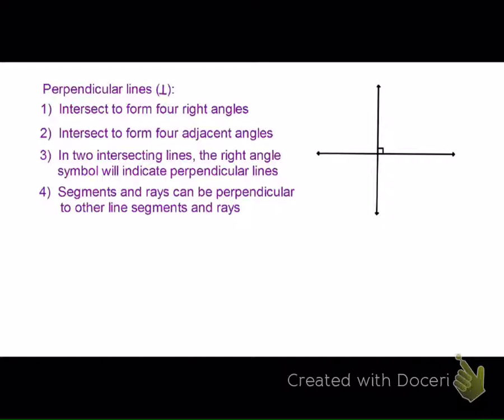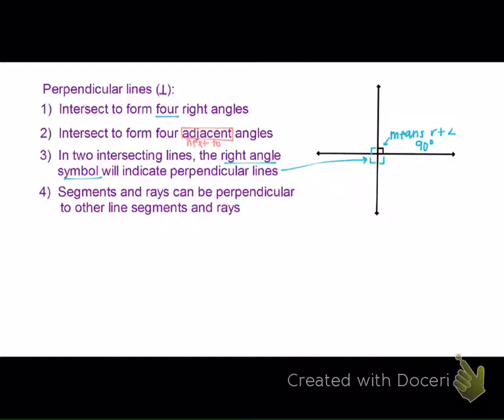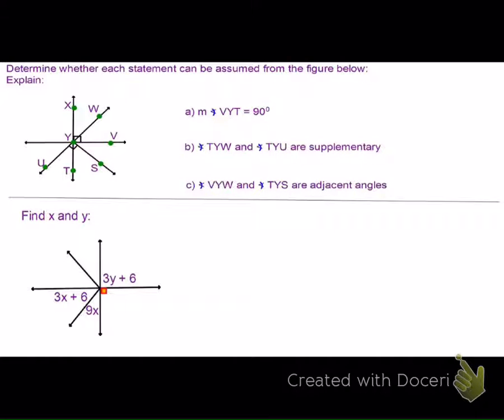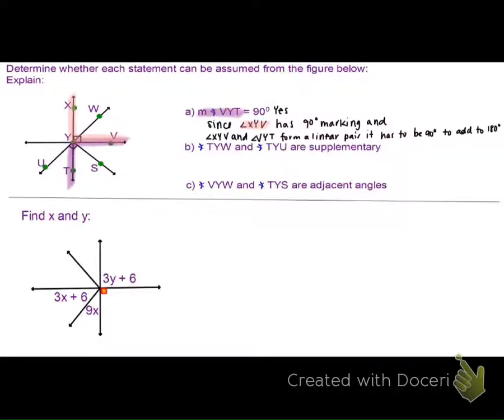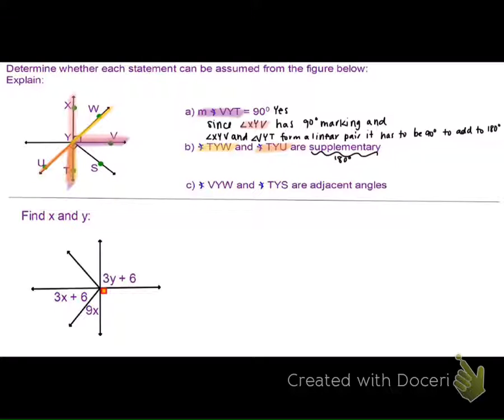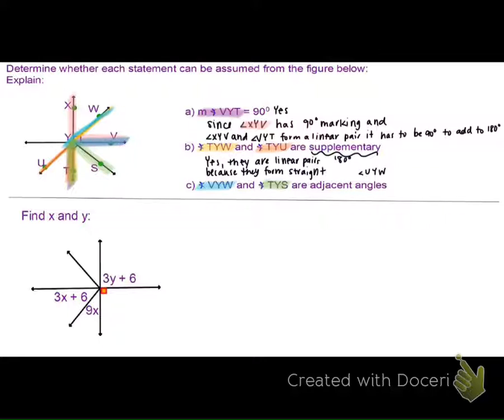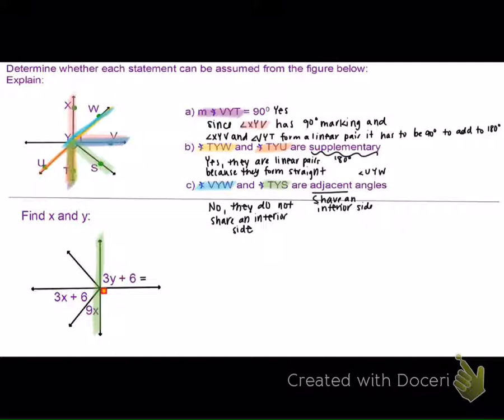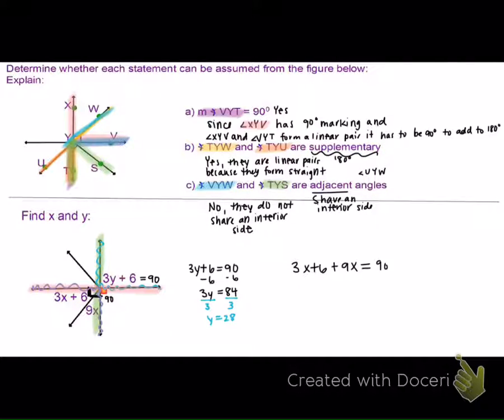Angle Relationships Continued